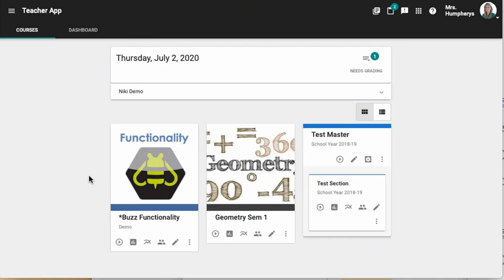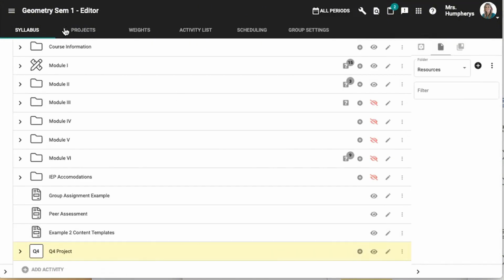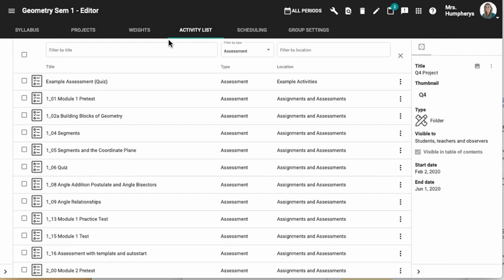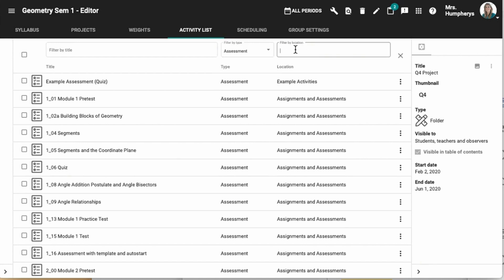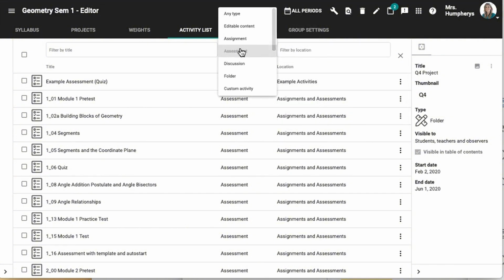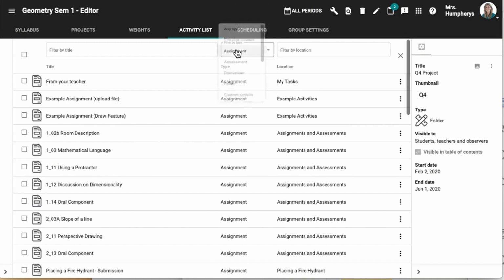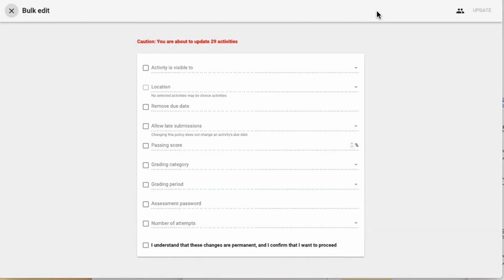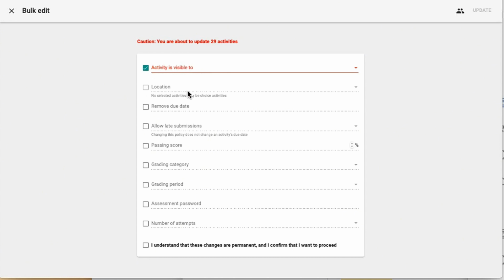How to Use the Activity List Tab to Manage Activities in Buzz LMS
Use the Activity List tab in Buzz LMS to quickly filter and manage your activities. Easily sort by title, type, location, or grading period, then bulk edit options like due dates, grading, attempts, and more—powered by AI to streamline your course management.